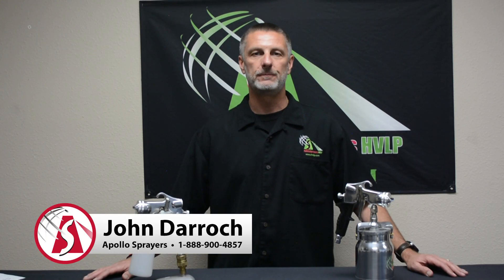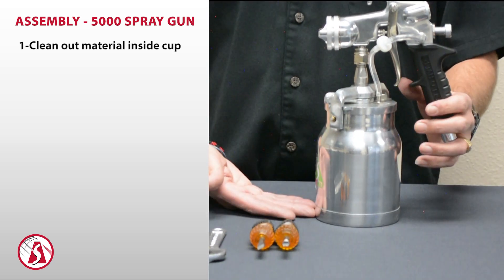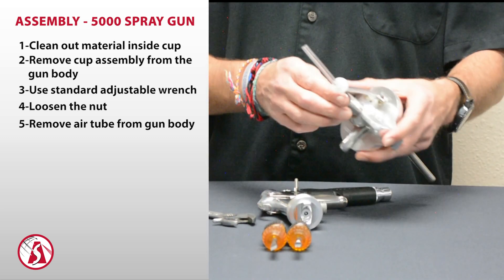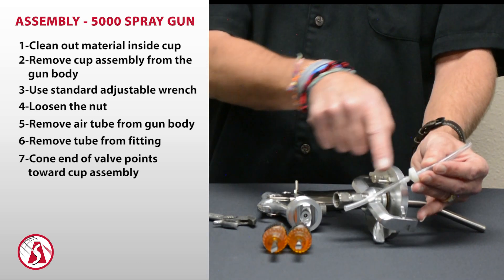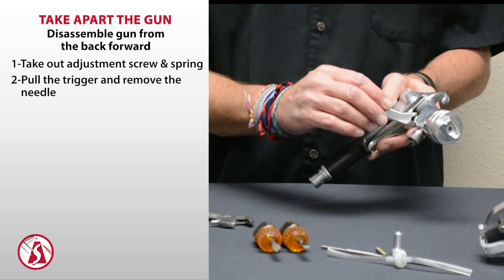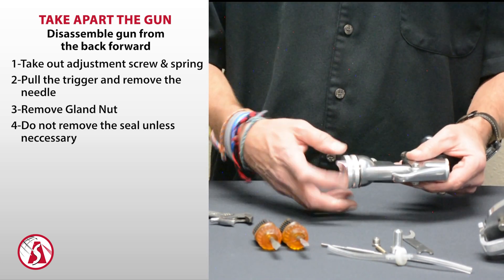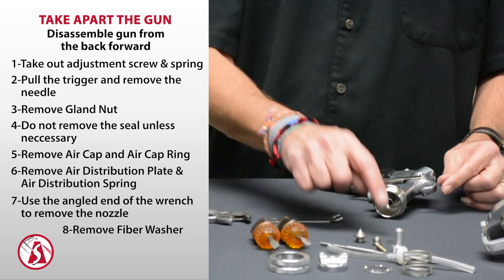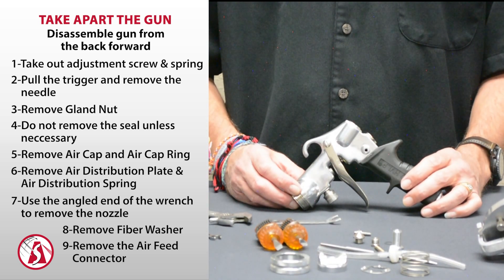Apollo 5000 Series Spray Gun Disassembly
Follow along as we take apart the 5000 series turbine spray gun by Apollo Sprayers.  This video pairs with "How to reassembly your 5000 series turbine spray gun".